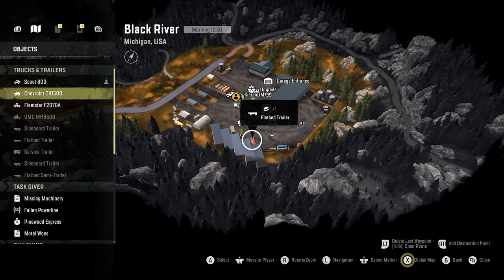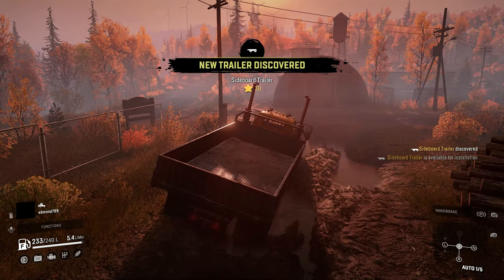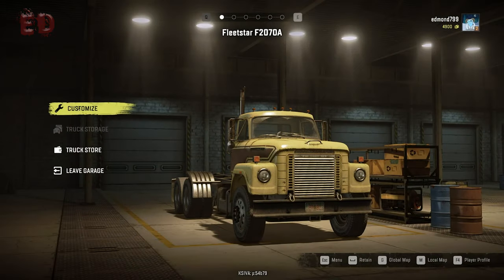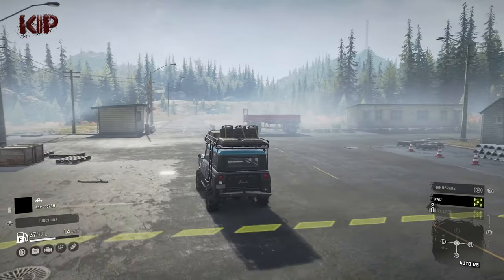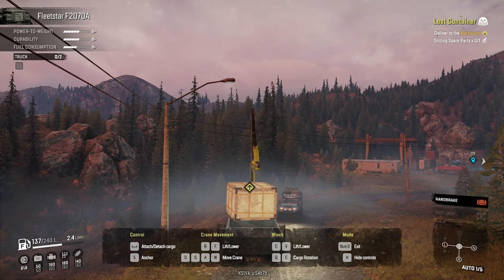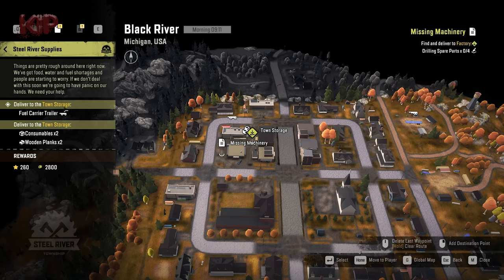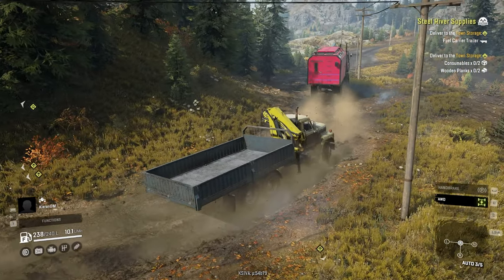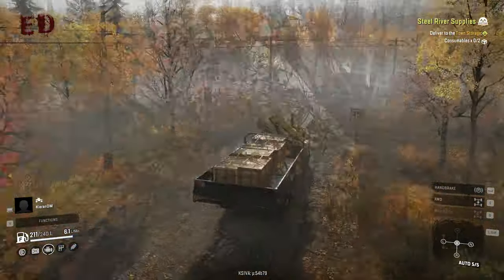OFF-ROAD TEACHING! | Snow-Runner CO-OP!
Ed & I boot up SNOW RUNNER and start a super muddy adventure as we traverse through the Michigan map, follow us to 100%(?) completion.

• 40 unique vehicles to unlock, upgrade, and customize